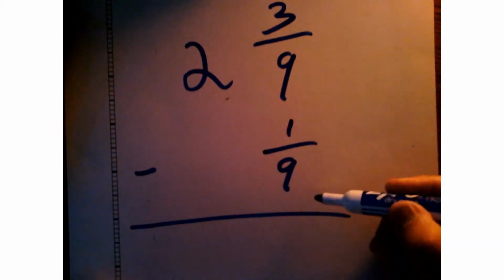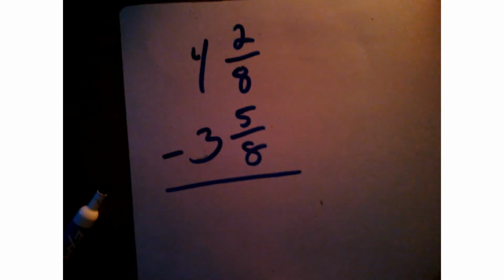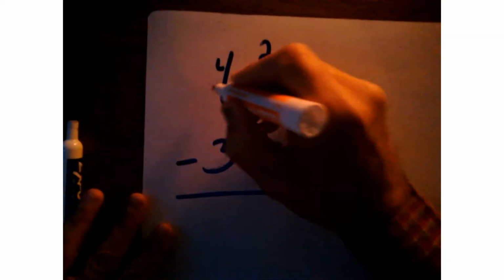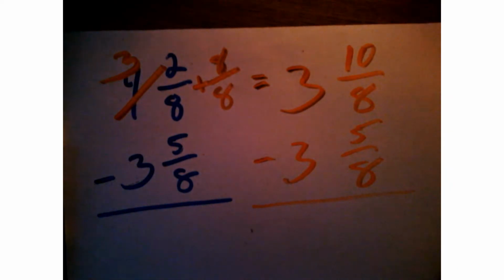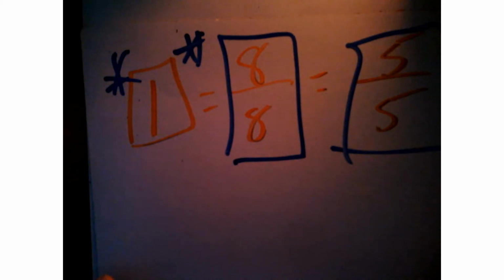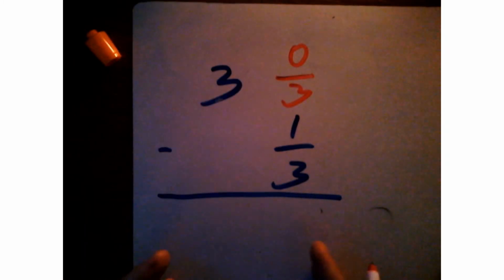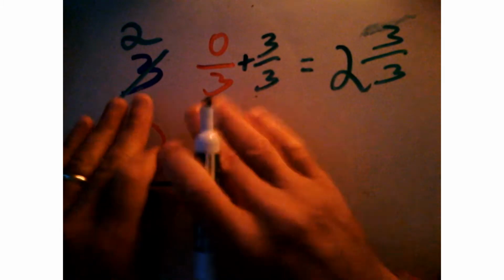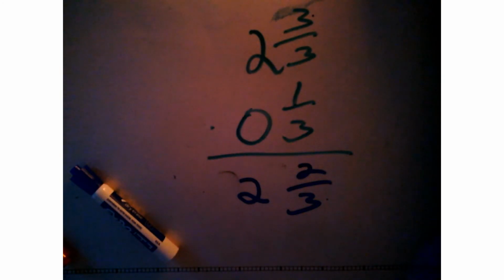MM 1 6 Subtraction Mixed Numbers With Borrowing